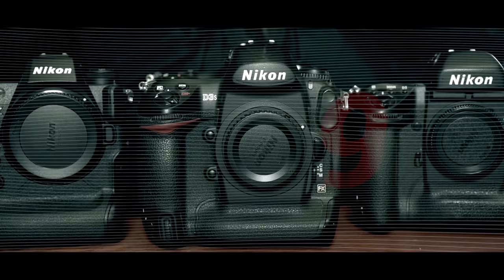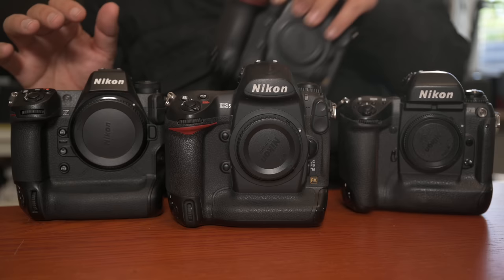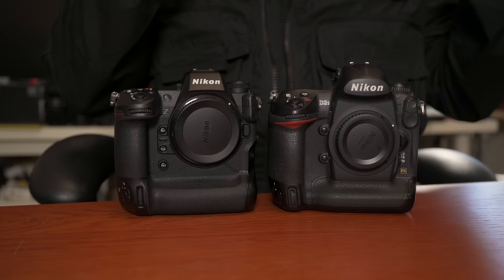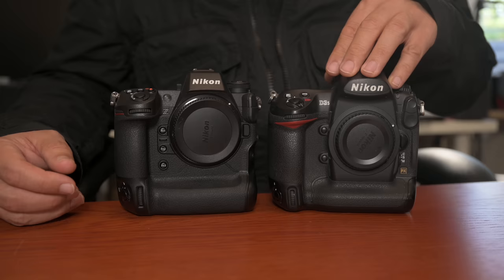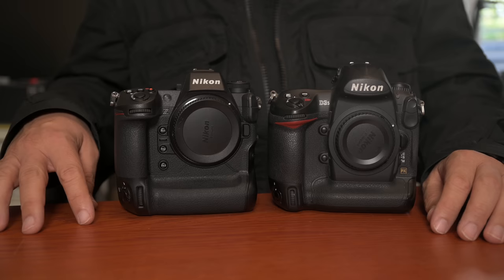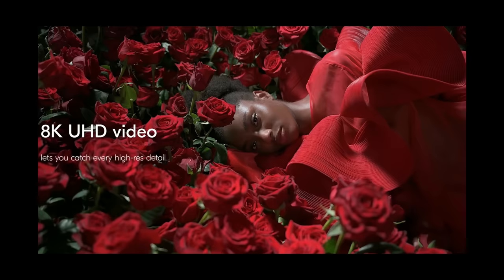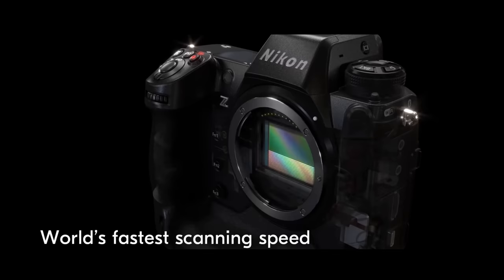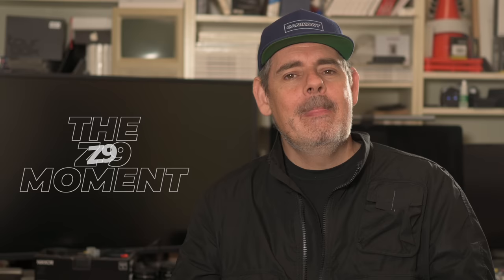THE 'Z 9 Moment' | FROM HERE TO 'WHAT NEXT?' | Opinion Piece | Matt Irwin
Where did the Z 9 come from, and does it get any better than this?
Check out Z 9 images from 2022 so far at the end of this video.